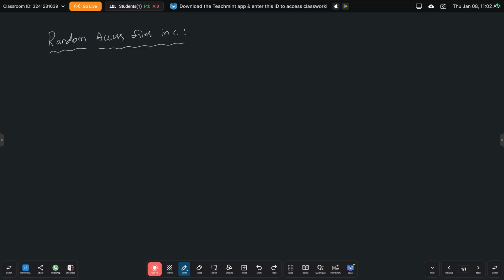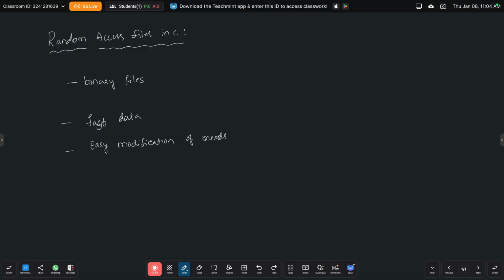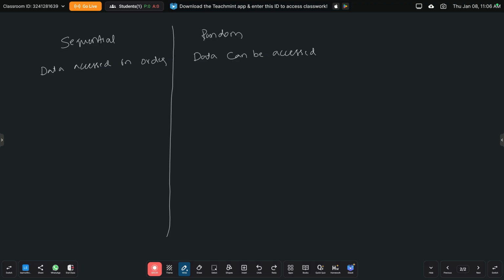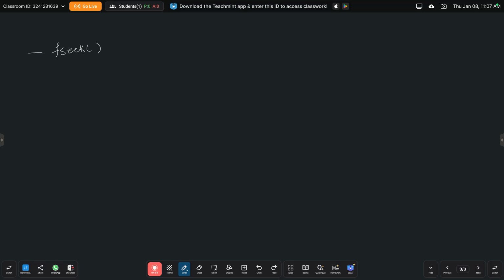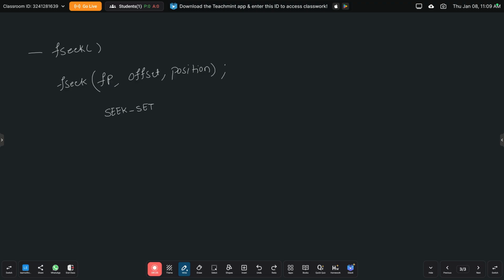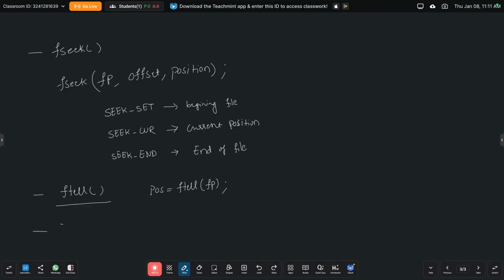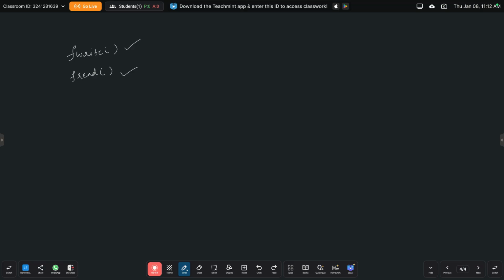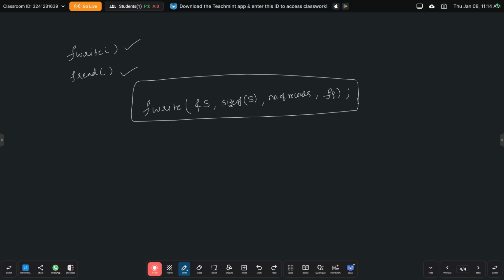RANDOM ACCESS FILES, Mr. K. Sudhakar Reddy , Assistant Professor, CSM, CMRCET